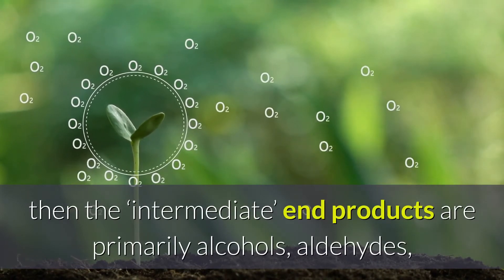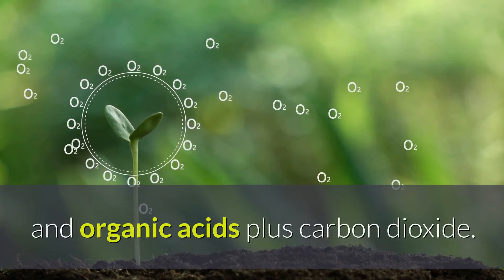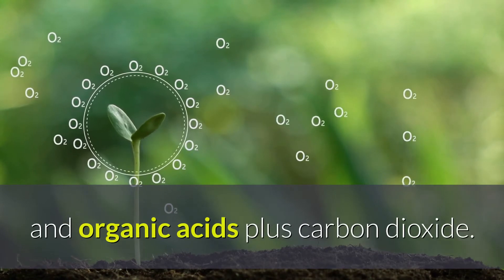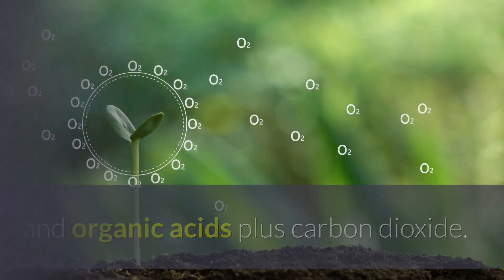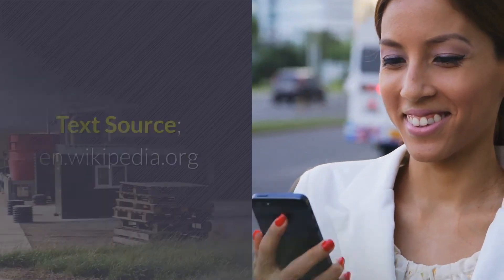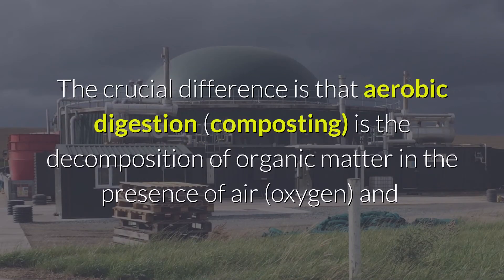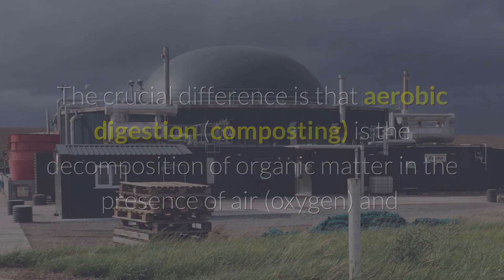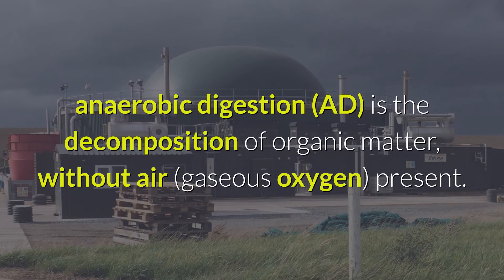Aerobic Digestion and Anaerobic Digestion Compared and the Important Differences Explained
The differences between the two processes of aerobic and anaerobic digestion, which are the two major ways organic matter decomposes are described.